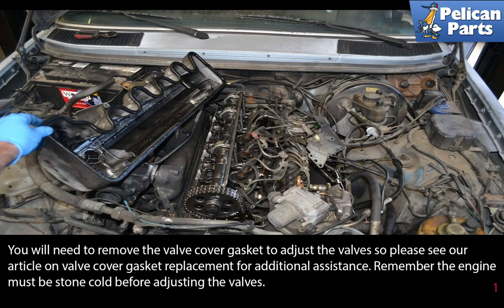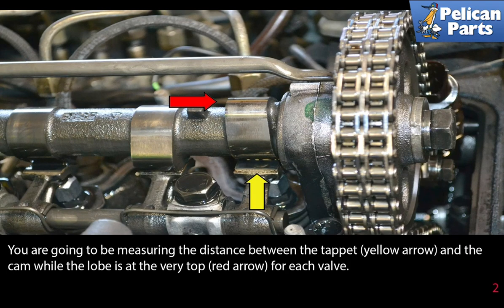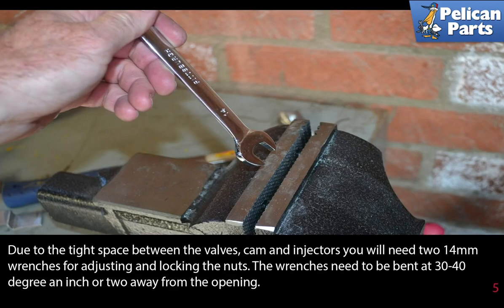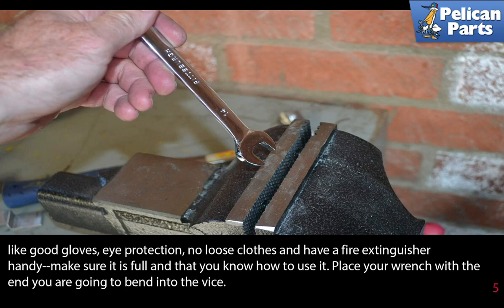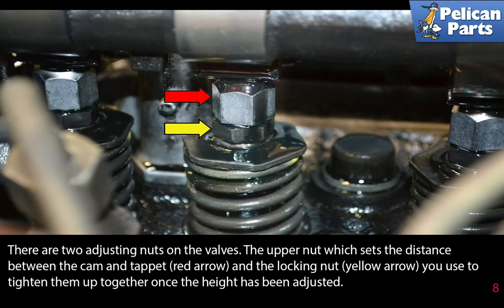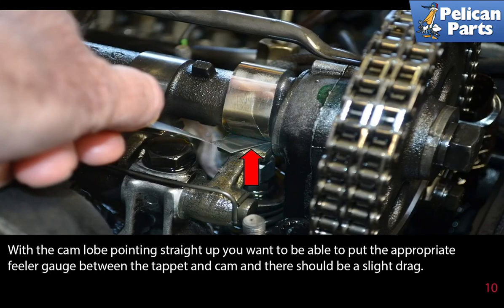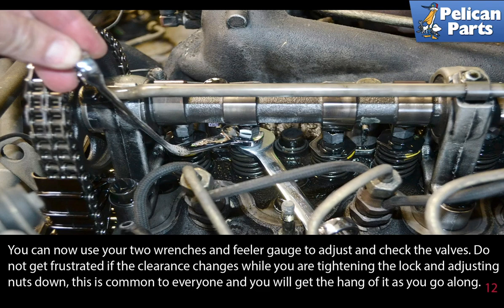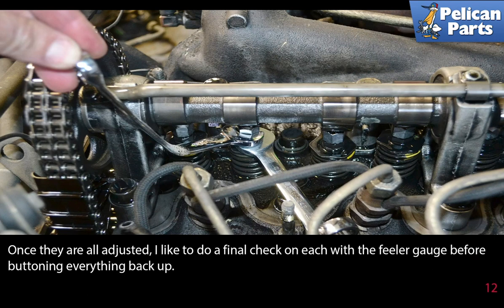Mercedes-Benz W123 Valve Adjustment for 300TD, 230, 240D, 280CE, 280E, 300CD and 300D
One of the most important yet overlooked maintenance procedures on the Mercedes W123 is the valve adjustments. The valves need to be adjusted properly otherwise they may not open enough to draw sufficient air into the combustion chamber and/or close completely to create an effective seal giving correct compression in the chamber. These clearances are set by the space between the tappet and cam lobe when the lobe is furthest away from the tappet and there is no pressure between the lobe and tappet. If you have a tired running motor and have never adjusted your valves you may find that something as simple as adjusting the valves can make the motor feel brand new with a remarkable increase in power. Pelican recommends adjusting your valves every 12,000 miles or once a year. It doesn't take long to do, especially after you have done it more than once and for the cost of a new valve cover gasket it's a great way to insure the performance of your engine. Before you begin this procedure, please see our article on Valve Cover Gasket Replacement.

You will be working in a confined space and will need two 14mm wrenches that are bent on an angle. These are easy to make and we will show you how so you can save some money and not have to buy the special Mercedes wrenches.

IMPORTANT: Make sure the engine is stone cold before adjusting the valves; in theory it should sit over night before attempting to do this. The valves' train and cams are susceptible to thermo-expansions and the adjustments have to be done with everything cold.

Over the years your car may have been serviced by multiple people including previous owners and this can lead to parts replaced with different size fasteners and hardware. The sizes of the nuts and bolts we give may be different from what you have so be prepared with different size sockets and wrenches. If something is different on your vehicle please let us know and share your info to help other users.

Hot Tip: Take your time
Performance Gain: Proper functioning valve train